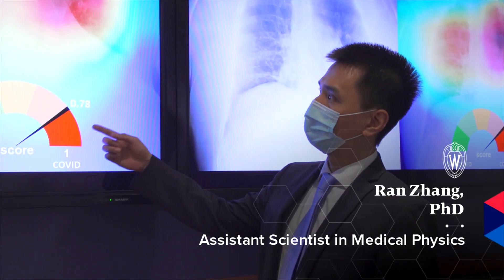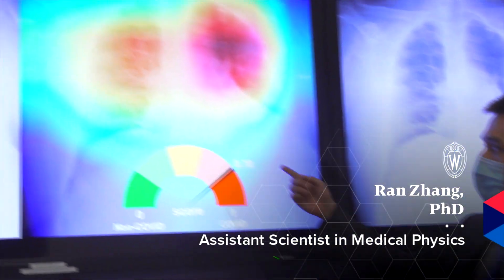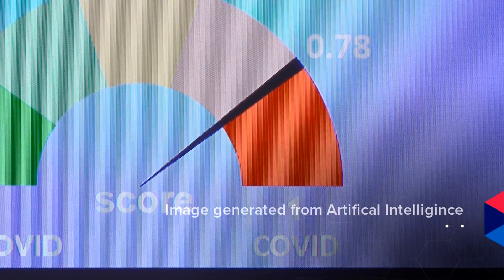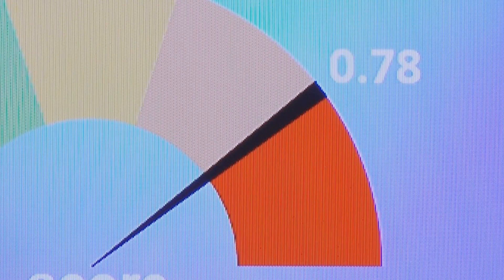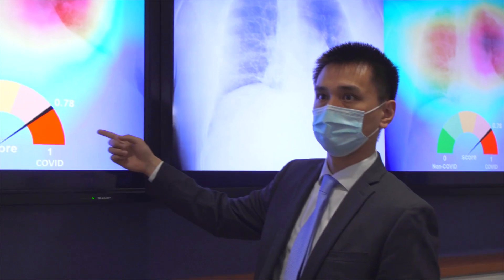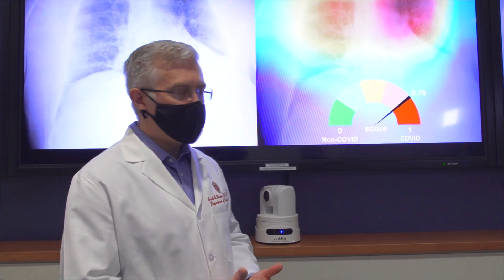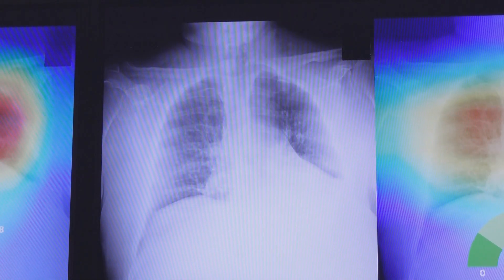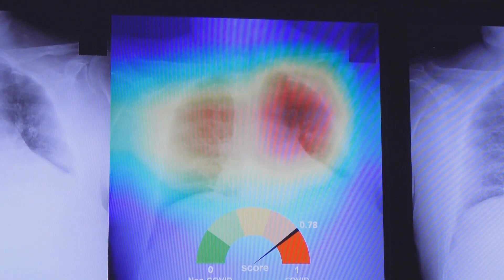COVID-19 I Detecting pneumonia caused by COVID-19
Using cutting-edge artificial intelligence technology, UW‒Madison investigators have developed a far more precise way to identify cases of COVID-19 induced pneumonia.